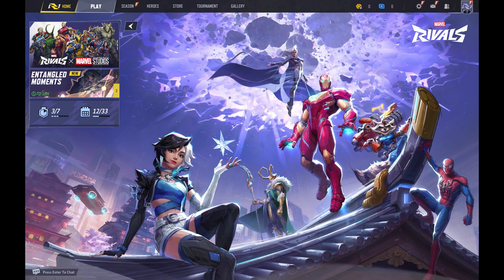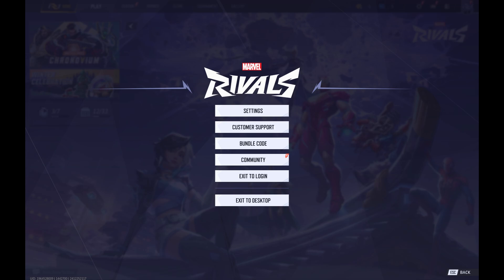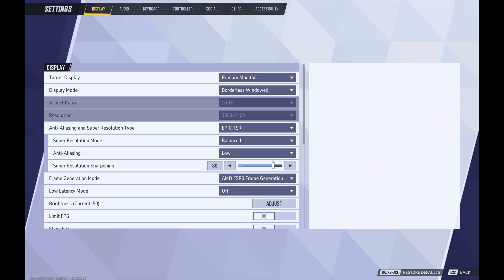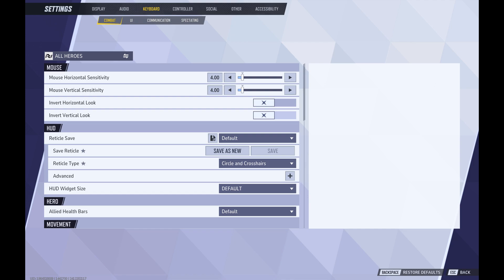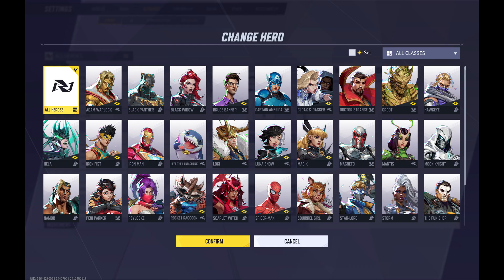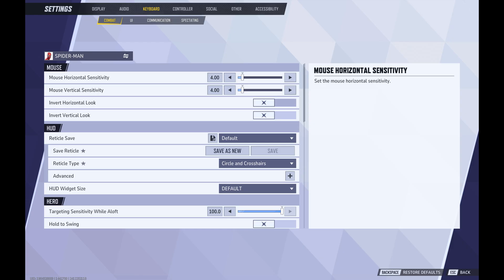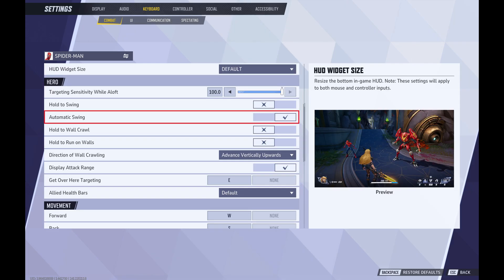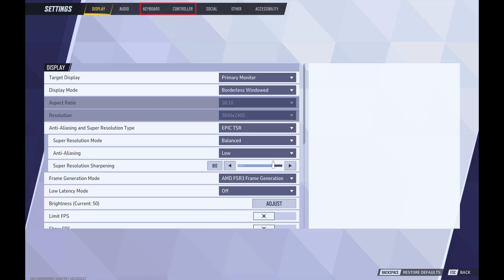How to Turn Off Automatic Swing for Spider-Man in Marvel Rivals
In this video I'll show you how to turn off the Automatic Swing feature for the Spider-Man character in Marvel Rivals.

Timestamps:
Introduction: 0:00
Steps to Turn Off Automatic Swing for Spider-Man in Marvel Rivals: 0:08
Conclusion: 1:21

Video Transcript:
Step 1. Launch Marvel Rivals on your computer or gaming console. You'll land on the Marvel Rivals home screen.

Step 2. Click the "Settings" icon in the top-right corner of this screen. A menu opens.

Step 3. Click "Settings" in this menu. The Settings screen is displayed.

Step 4. Click either "Controller" or "Keyboard" in the menu at the top of the screen to open a sub-menu, and then click "Combat" in the sub-menu. Combat options are shown on the lower part of the screen.

Step 5. Click "All Heroes" at the top of this menu. The Change Hero screen opens.

Step 6. Scroll down this menu, and then click to select "Spider-Man," and then click "Confirm." You'll return to the Combat screen, where you'll see combat options specifically associated with the Spider-Man character.

Step 7. Navigate to the Hero section, and then click to toggle off "Automatic Swing." Going forward, automatic swing will be disabled whenever you play as Spider-Man. If you're on a computer and you use both a controller and a keyboard, you'll need to change this setting in both places.